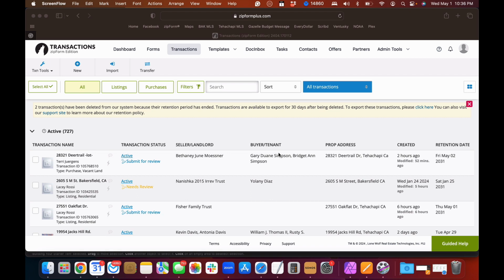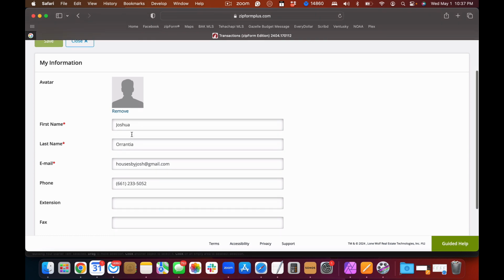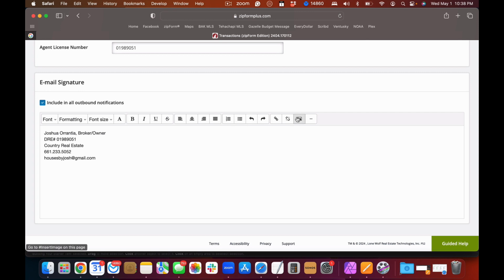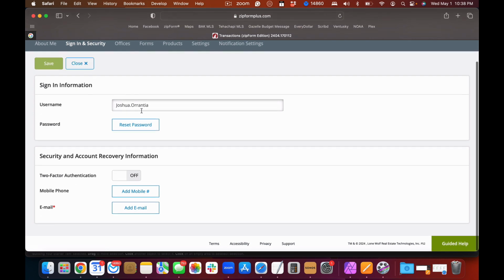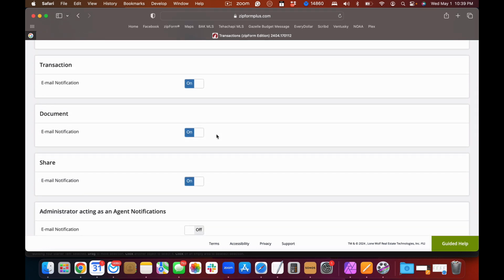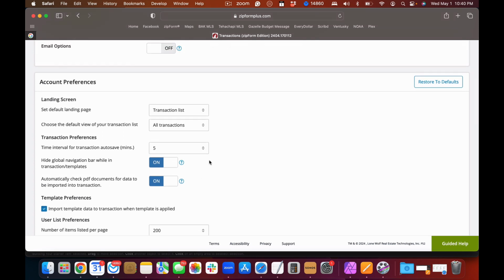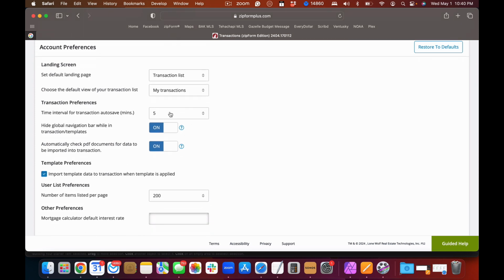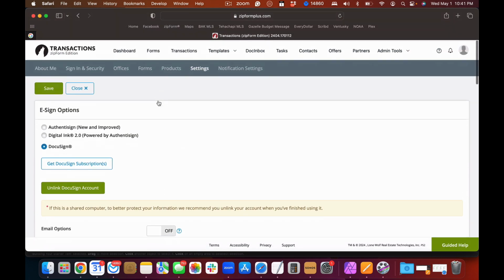Customizing Your Profile and Settings.